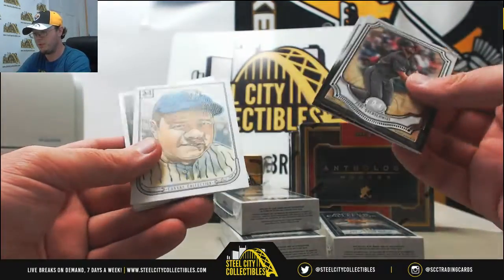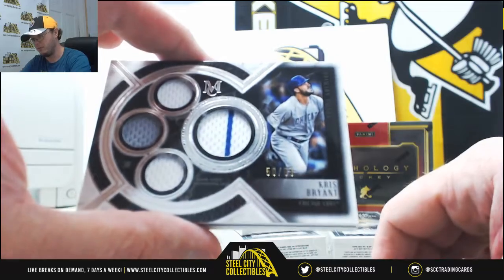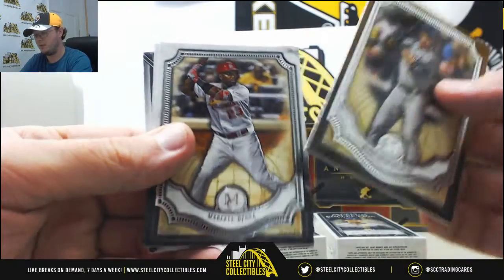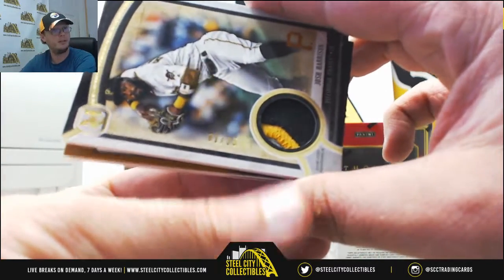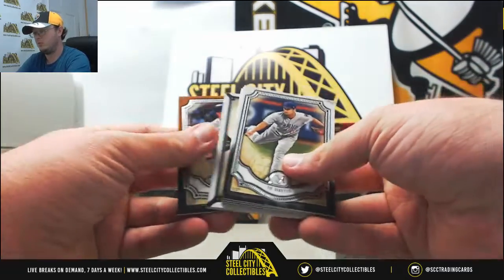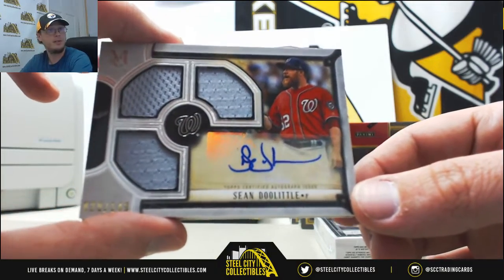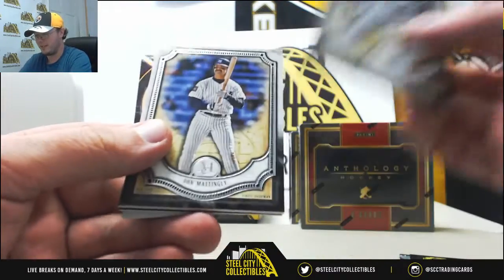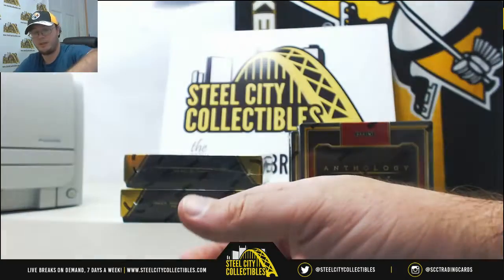Kyle - (1) 2018 Topps Museum BB Hobby Box Live Break